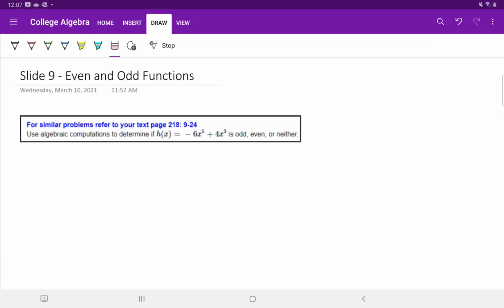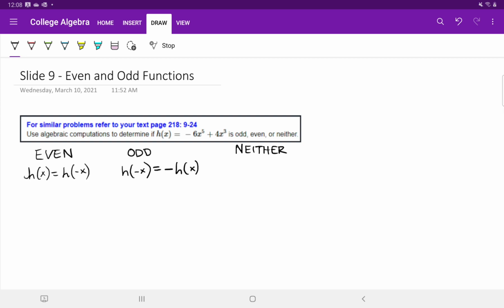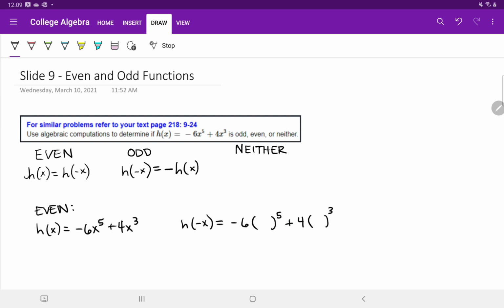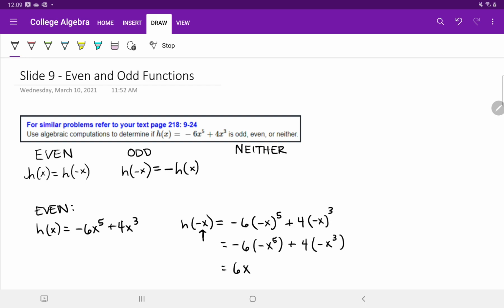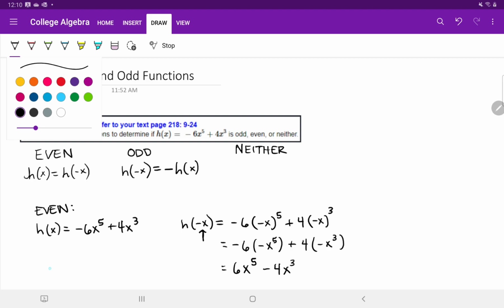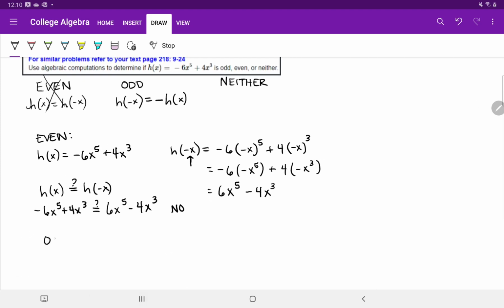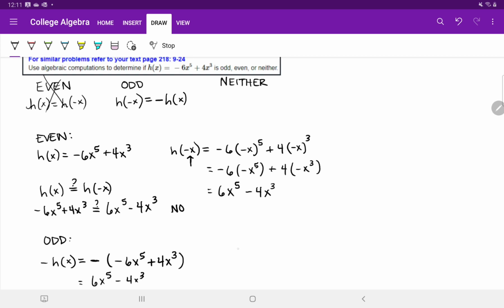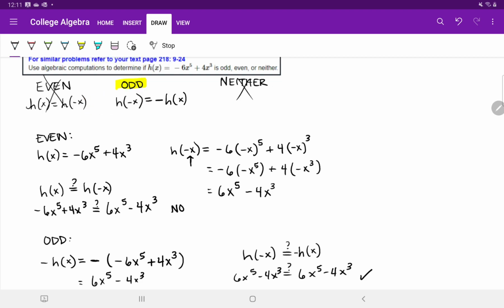Presentation 3: Even and Odd Functions